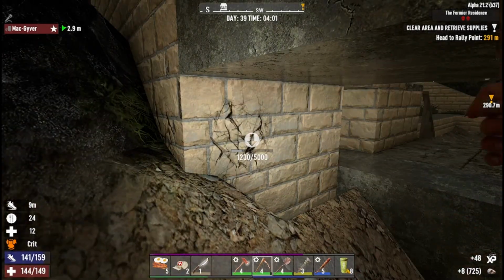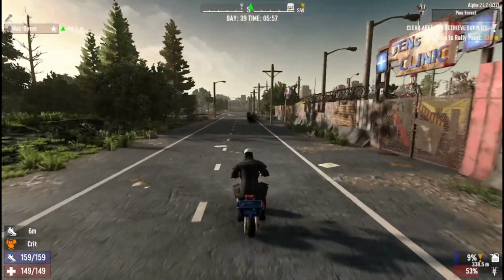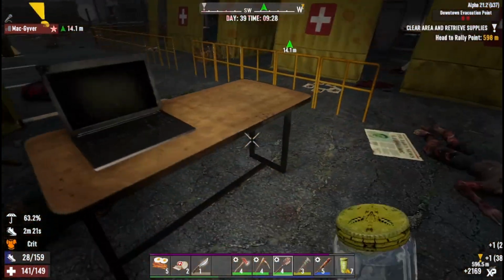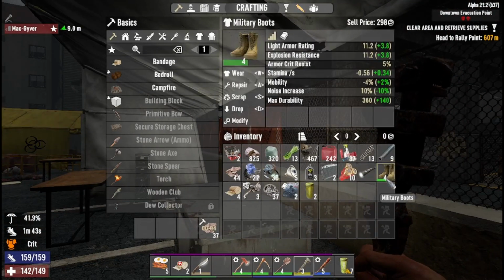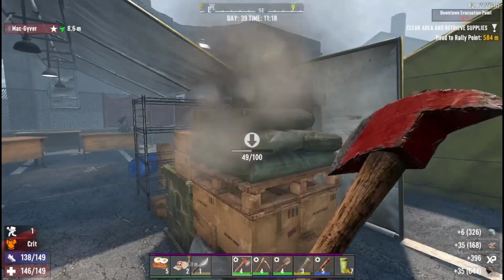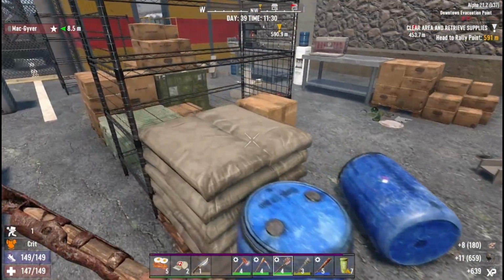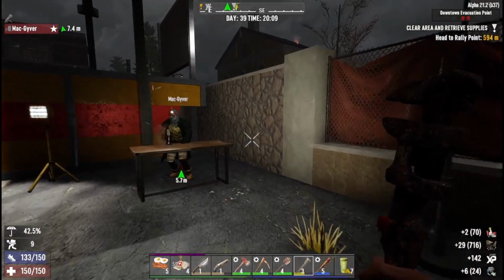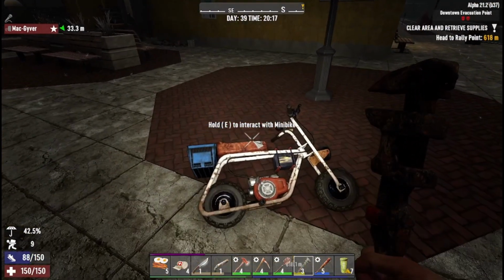7 Day's to Die Red's POV EP 39 - EVAC. Point 9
7 Days to Die is an open-world zombie game. With it's unique combination of first person shooter, survival horror, tower defense, and role-playing. Come watch me and my brother MacGyver try to carve out a slice of the waist lands and make it our own.

So will you watch us test FATE and brave the elements?

Time Line:

0:00 - INTOR
0:45 - let's go
31:33 - EXTRO

INTOR Song: All hyped up